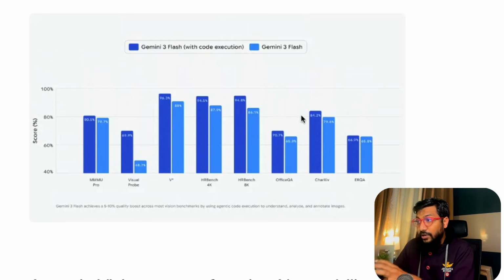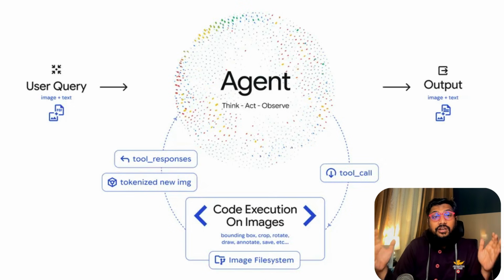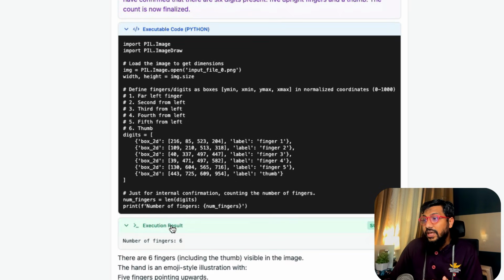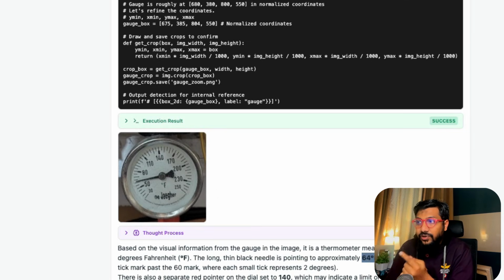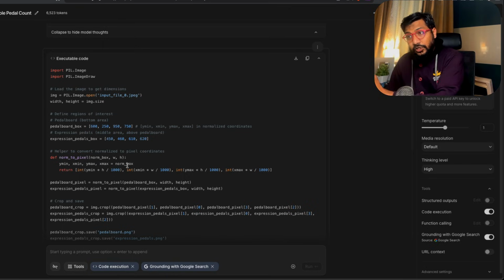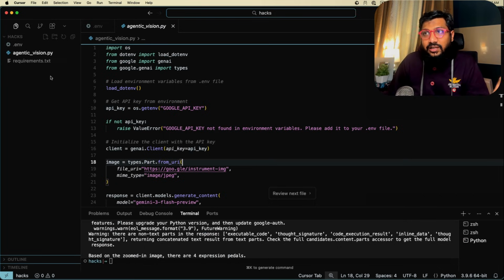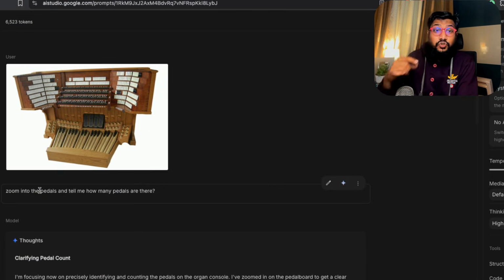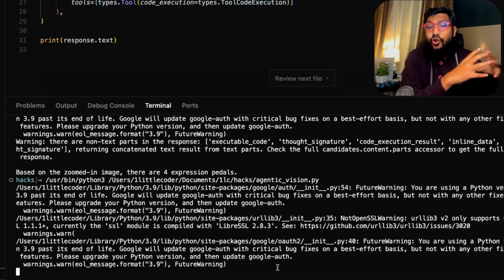Google UNLOCKs a NEW frontier!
Agentic Vision in Gemini 3 Flash converts image understanding from a static act into an agentic process. It treats vision as an active investigation. By combining visual reasoning with code execution, one of the first tools supported by Agentic Vision, the model formulates plans to zoom in, inspect and manipulate images step-by-step, grounding answers in visual evidence.